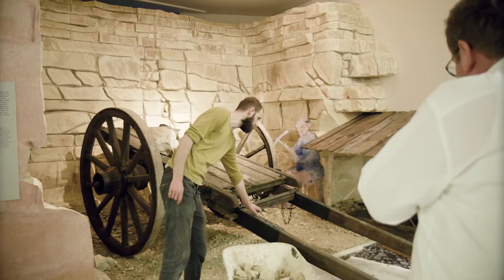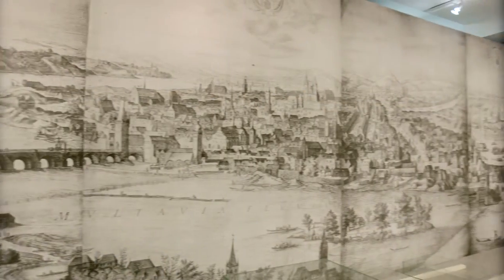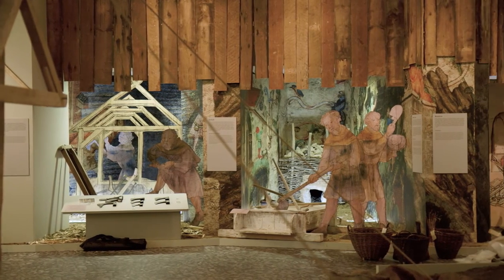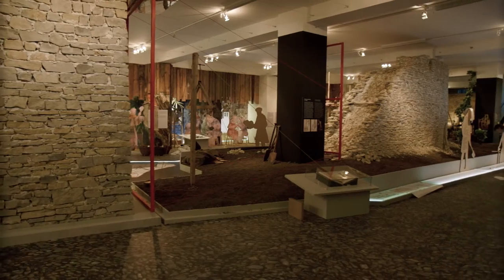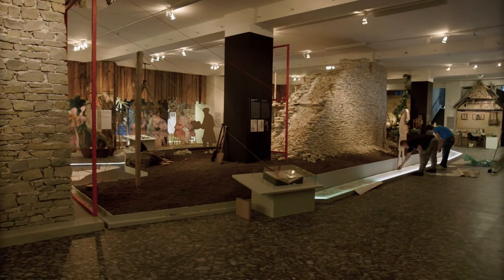Civitas Carolina aneb stavitelství doby Karla IV.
Co všechno předchází otevření hlavní výstavy roku? Navštivte novou výstavu Civitas Carolina aneb stavitelství doby Karla IV.​, která Vás zavede do prostředí středověké stavební huti.